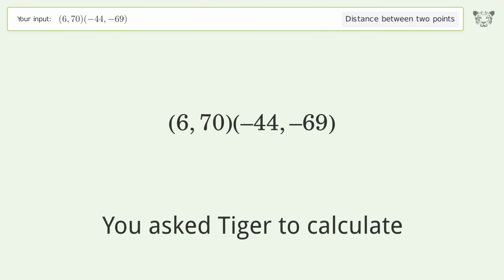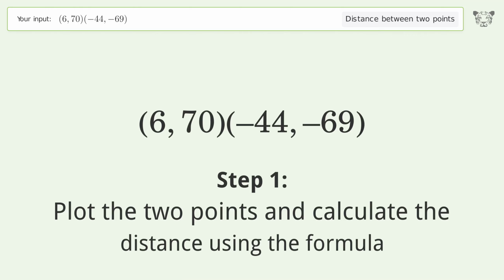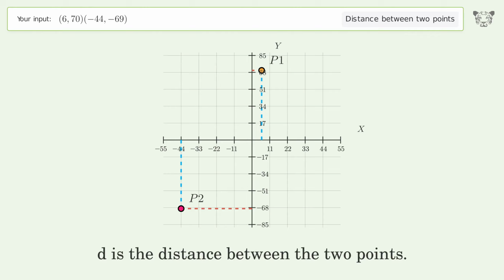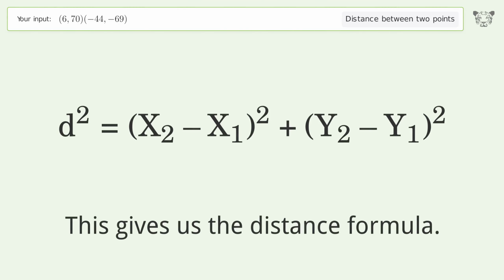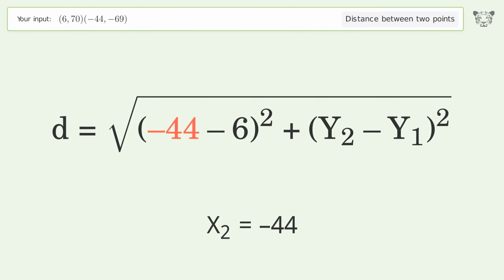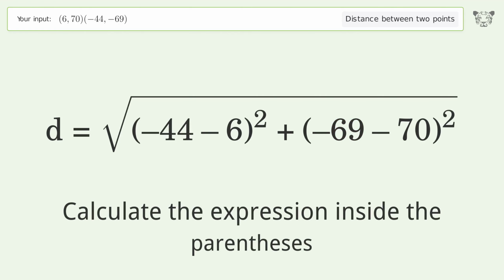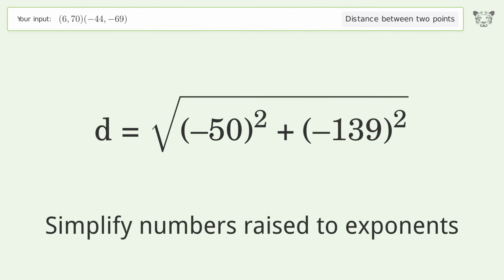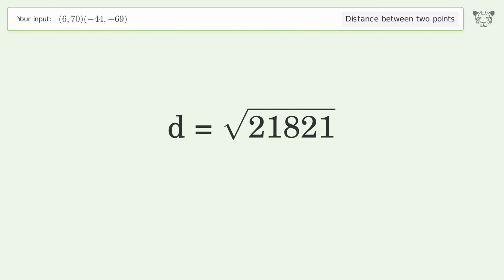Find the distance between two points p1 (6,70) and p2 (-44,-69): Step-by-Step Video Solution